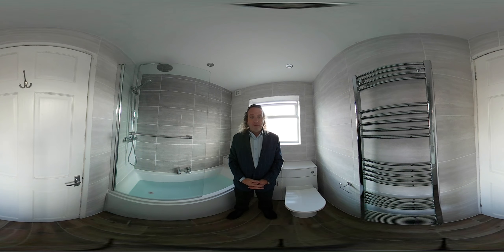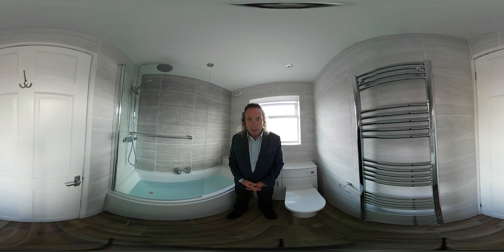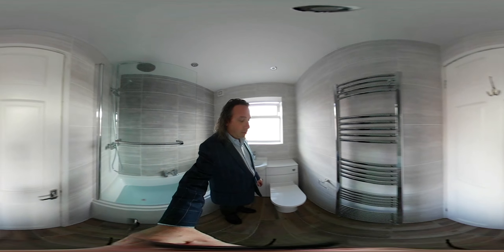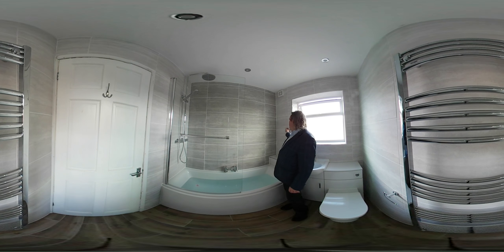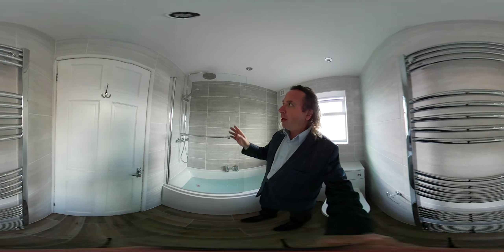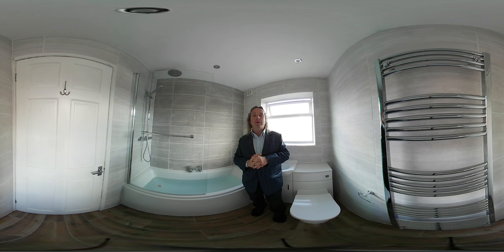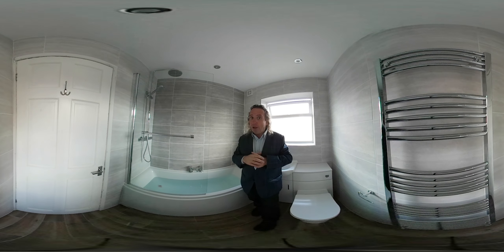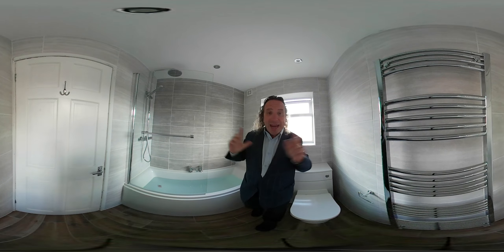Bathroom renovation in Coventry Costing £5500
This is a bathroom renovation we carried out in Coundon in Coventry. The total cost of the bathroom supplied and fitted with all electrical work is £5500

The bathroom size is 194cm long by 178cm wide.  It would have been better if the bathroom was 194cm wide, never the less we have worked with the space we have available.
The clients requested a vanity basin, the only way we could fit a vanity basin into the space between the toilet and the bath was by fitting a combined basin and toilet unit measuring 95cm. This allowed for a space between the bath and the basin and more importantly between the toilet and the wall.
Included in the price
Removal of original bathroom and tiles with a skip to take all waste
Floor tiles, wall tiles and all tiling

Bath, bath panel, bath shower screen
Bath taps, basin taps
Dual shower running off the thermostat
95cm wide combined vanity basin and vanity toilet unit
Chrome towel warmer 500mm by 1600mm

Electrics included
3 LED ceiling down lights
Extractor fan
Change the orginal pull chord to a wall mounted double light switch.

All this for £5500

Bathrooms made affordable, designed correctly, professionally fitted.